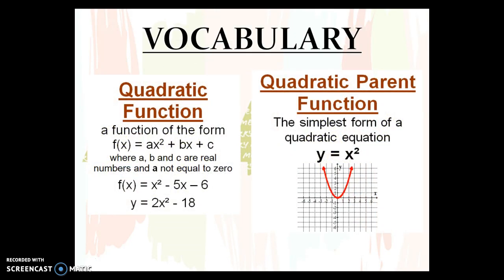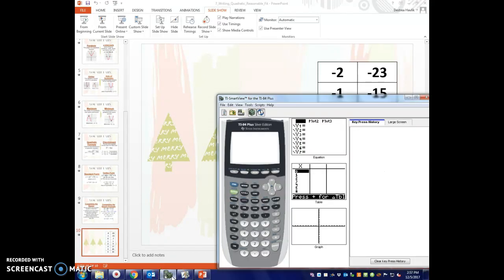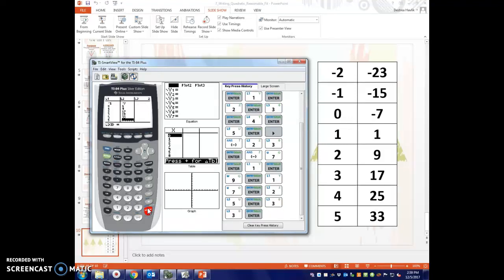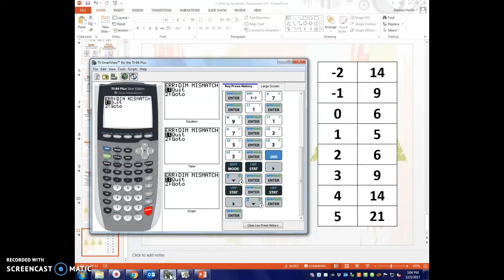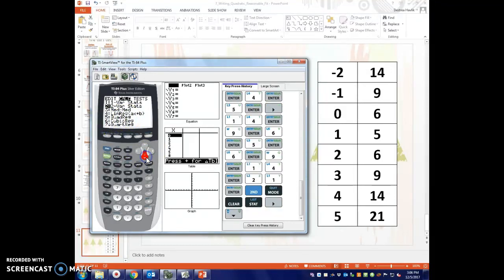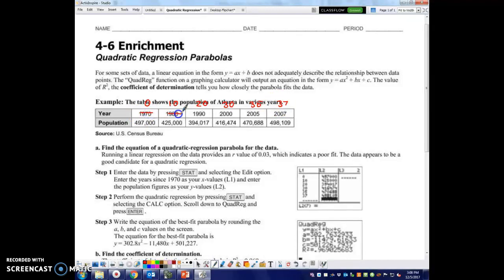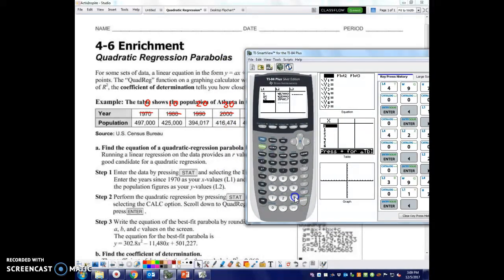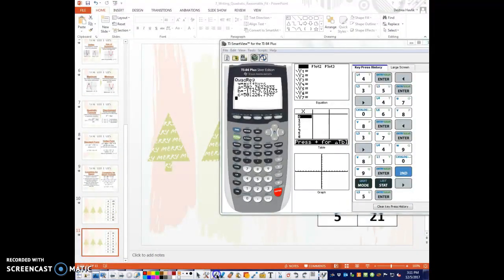12-6-17 Quadratic Line of Best Fit